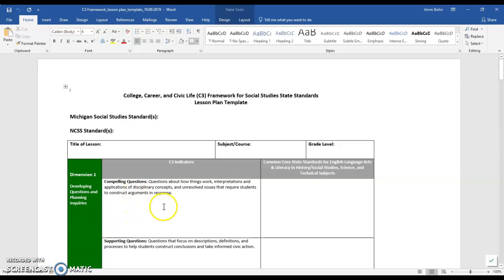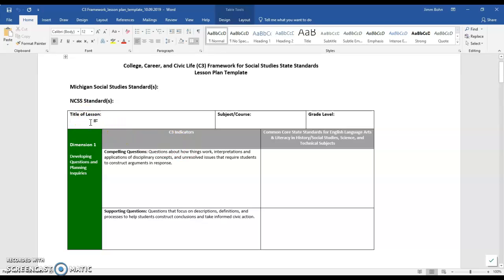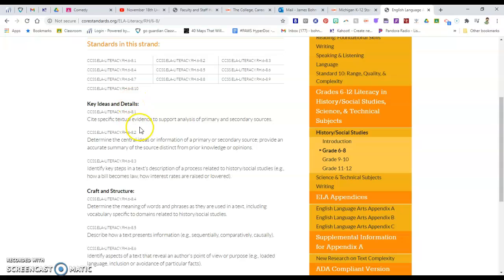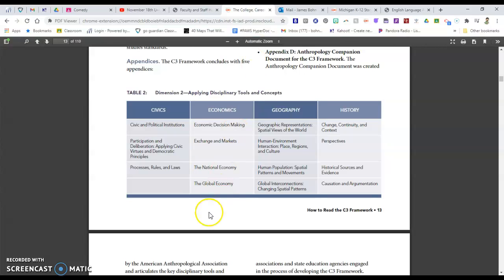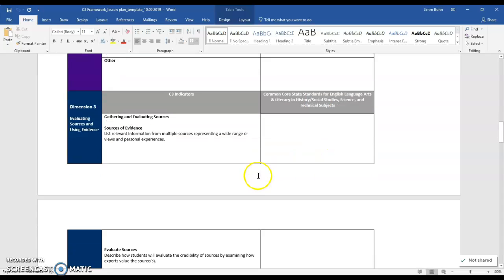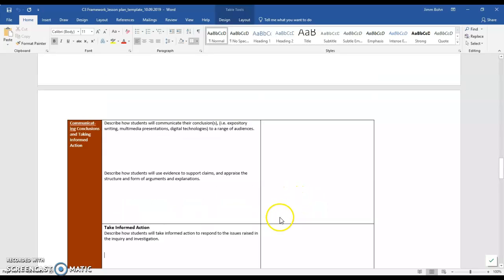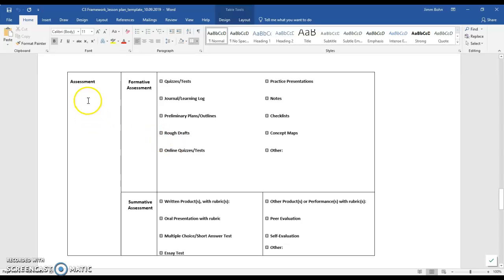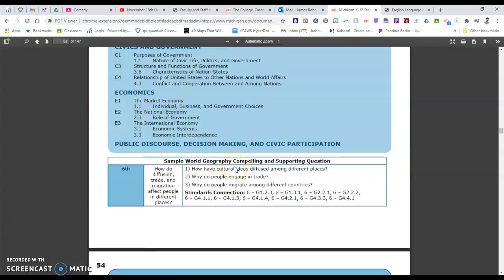C3 Lesson plan intro